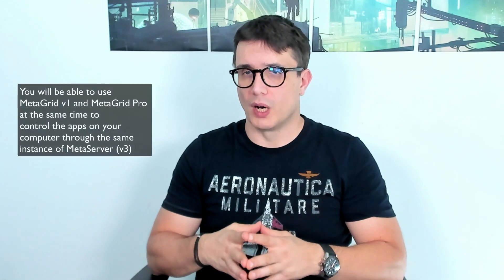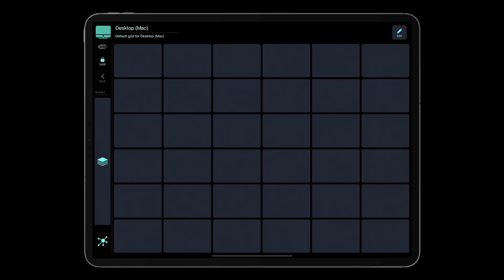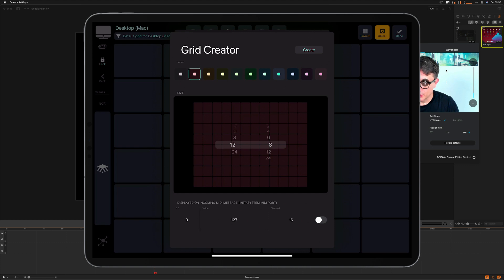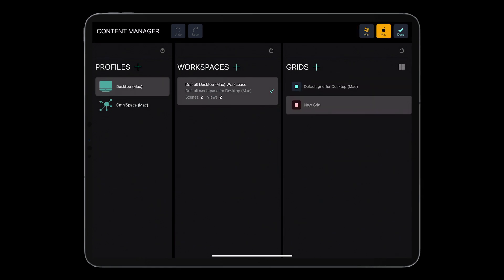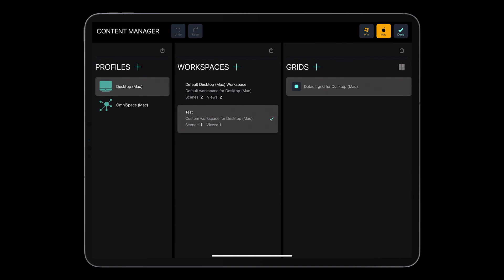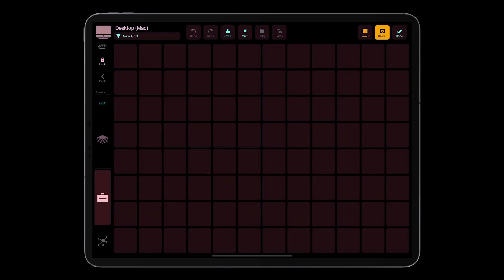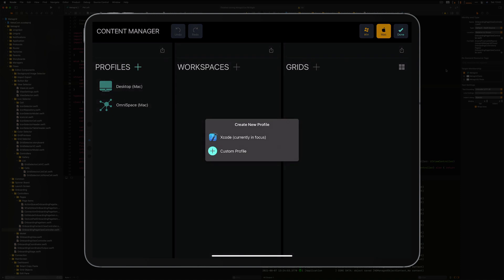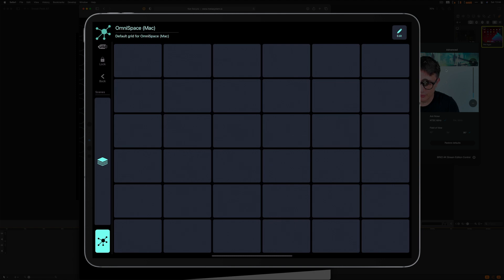MetaGrid Pro - Sneak Peek #7: Content Manager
In this episode Przemek - the dev and designer of MetaGrid - talks about managing profiles, workspaces and grids in the upcoming release of MetaGrid.